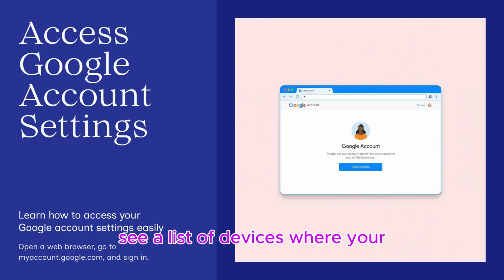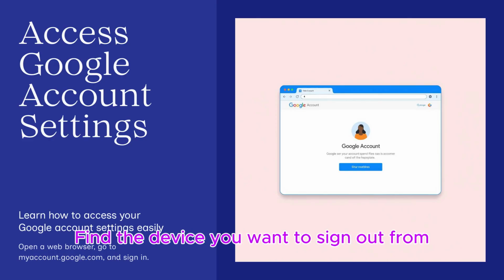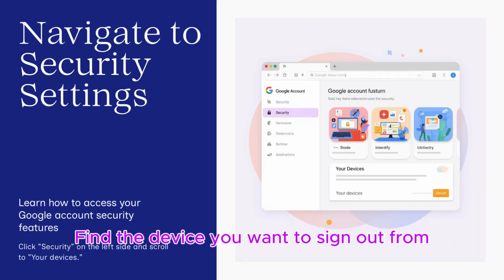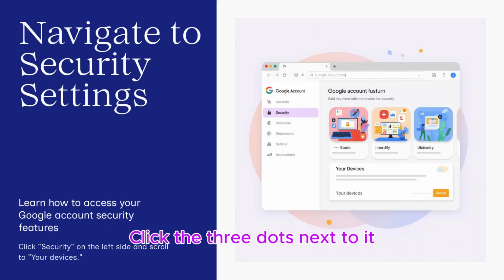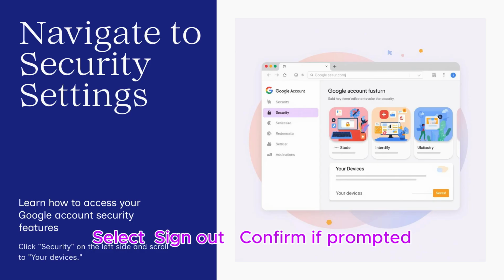How to Sign Out of Your YouTube Account From Other Devices?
Learn how to secure your YouTube account with our step-by-step guide on How to Sign Out of Your YouTube Account From Other Devices? This essential tutorial from How Leap walks you through the entire process of remotely logging out of unknown or unwanted devices. We show you exactly how to navigate to your Google Account settings, access the security page, and manage all devices that are currently signed in. Discover the simple method to review device activity and select the specific device you want to sign out from, ensuring complete control over your account access. At How Leap, we simplify digital security so you can protect your privacy with ease.